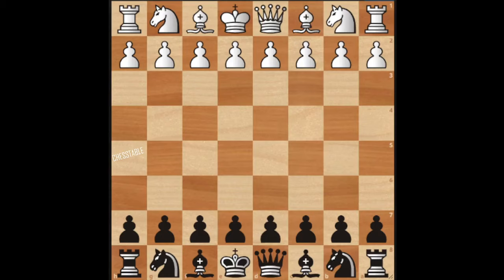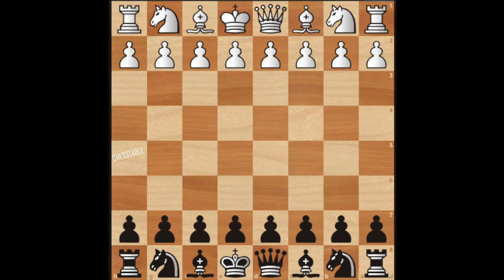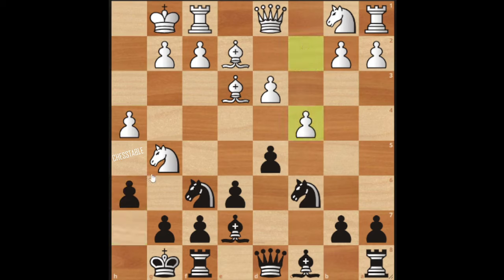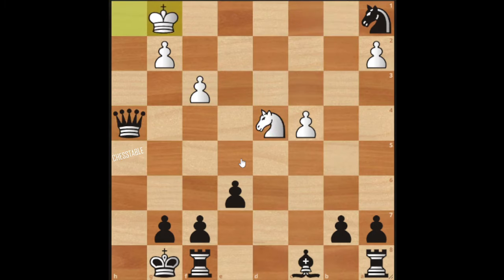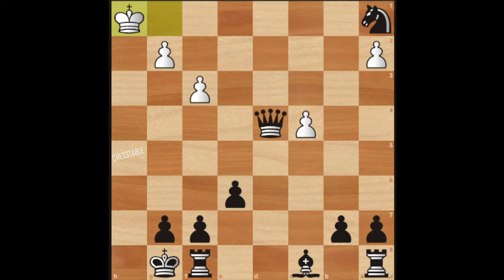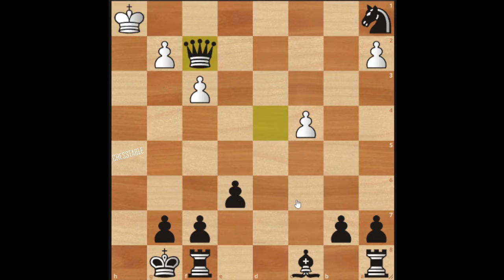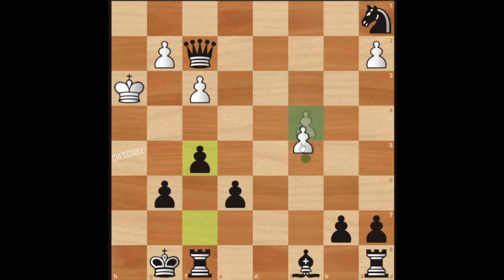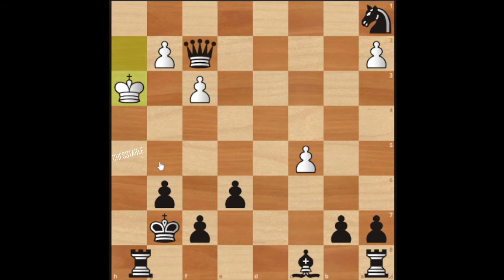Chess Endgame: The Mating Net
The video titled "Chess Endgame: The Mating Net" explores the concept of trapping opponents' kings in a CHECKMATE through strategic tactics and combinations. It covers ENDGAME TACTICS that lead to the creation of a MATING NET. The video offers valuable insights and practical examples for both beginners and experienced players. With stunning visualizations and expert commentary, viewers can enhance their understanding of mating nets and improve their chess skills.

Comment "Mating Net Chess" so I can notice you!

Get ready to dive into the world of chess tactics and outwit your opponents with the power of a well-executed mating net.